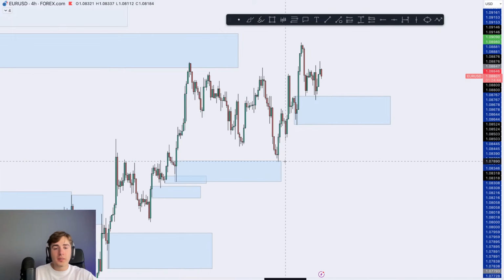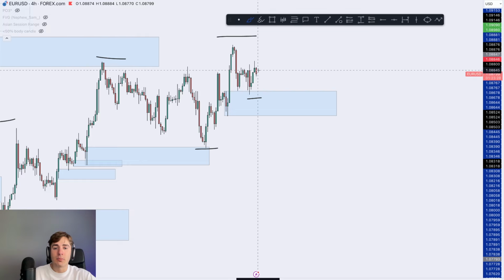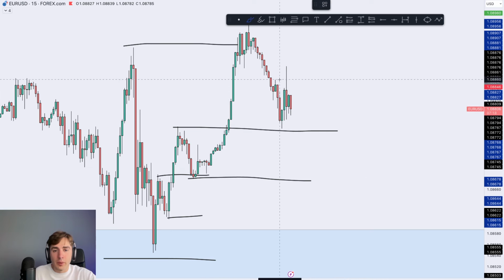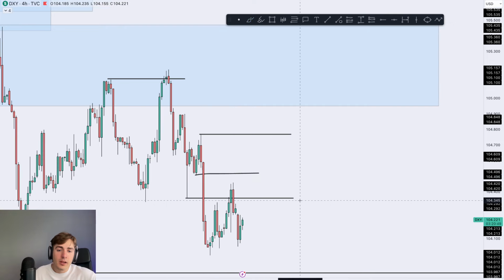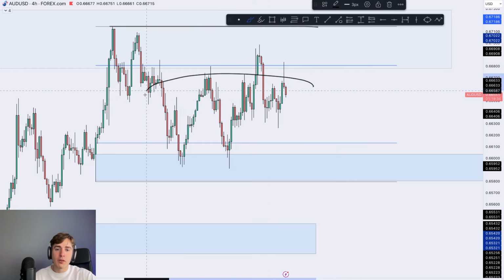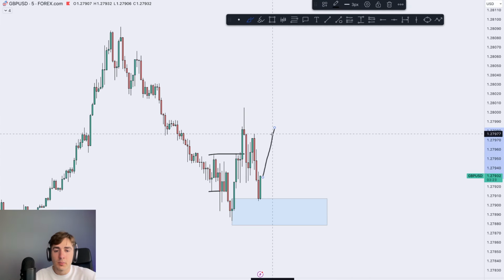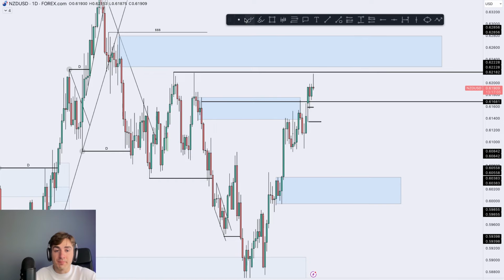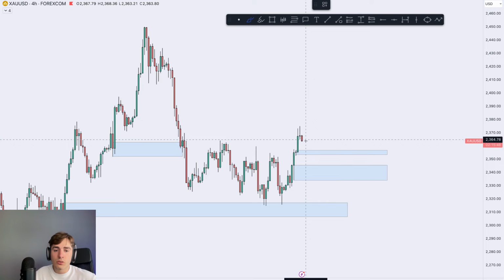Forex Market Analysis - EURUSD, GBPUSD, GOLD, AUDUSD, NZDUSD & DXY - Volume 422.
Most traders understand how to analyse a chart, but not how to trade. Learn how to make $5,000 per month consistently